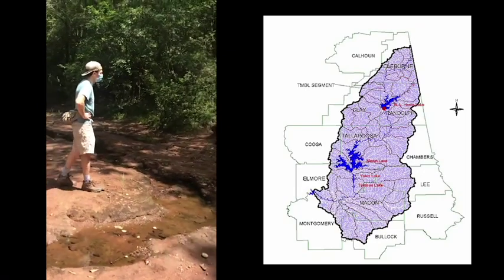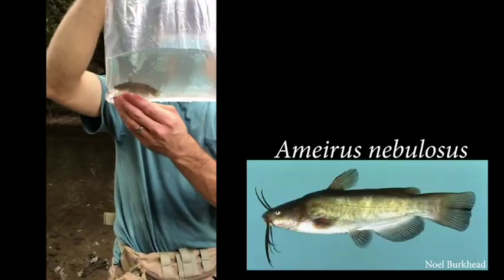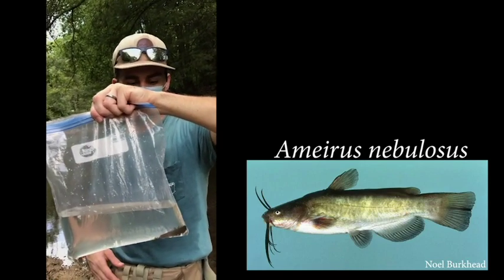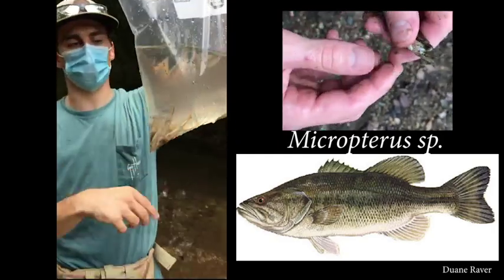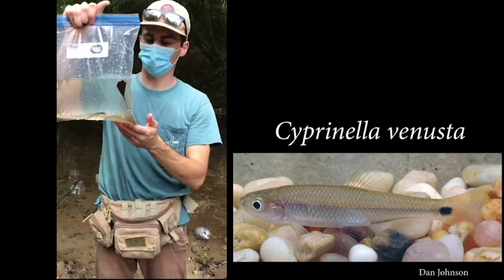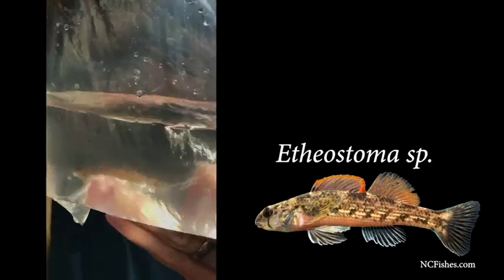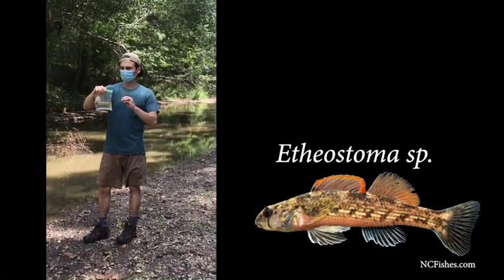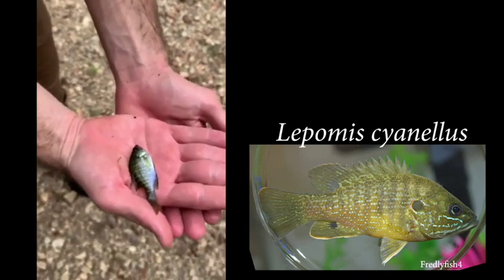Fishes of Choctofaula Creek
Video for Vert Bio class looking at some of the fishes of Choctofaula Creek (Alabama, USA)